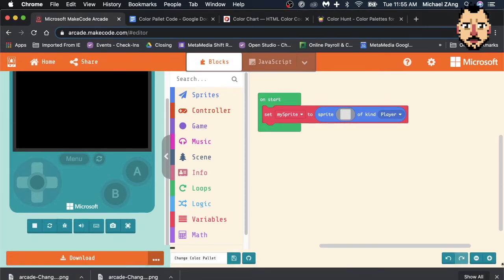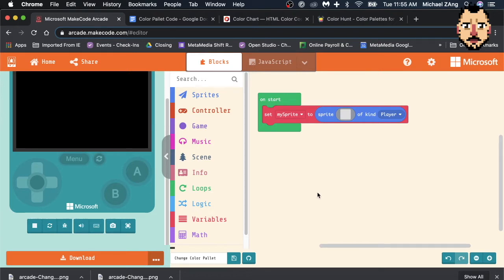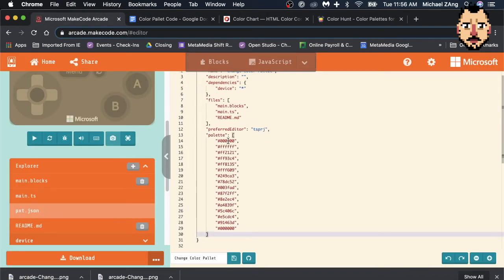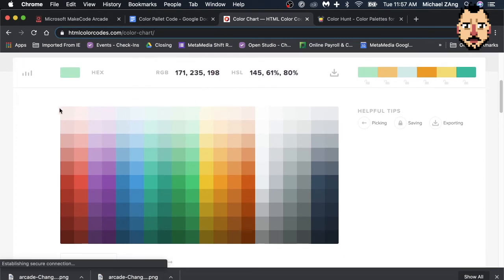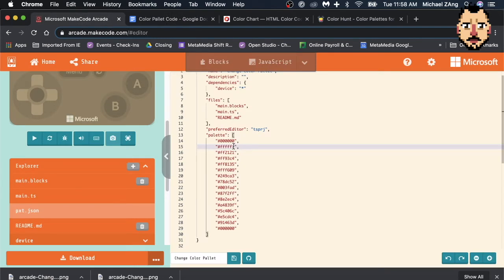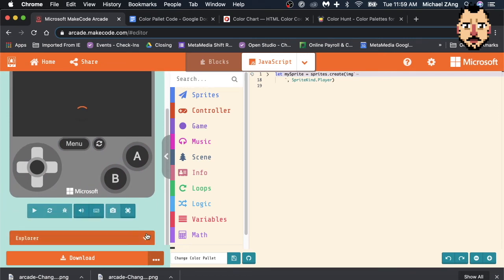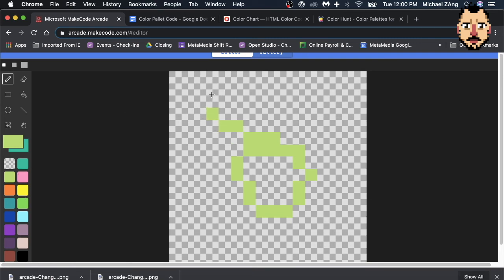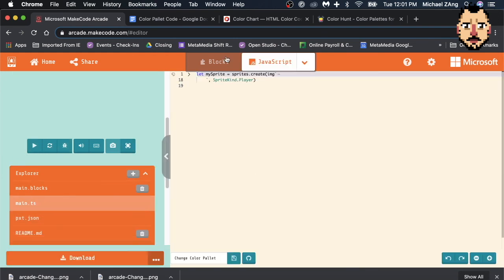The Code It! Challenge: Change Color Palette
Check out this tutorial and learn how to change the color palette in MakeCode Arcade.